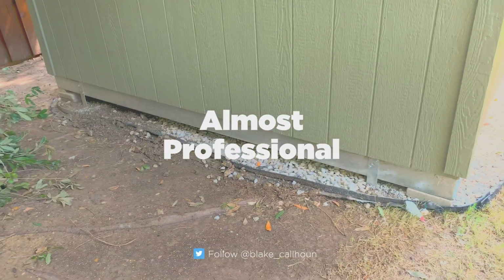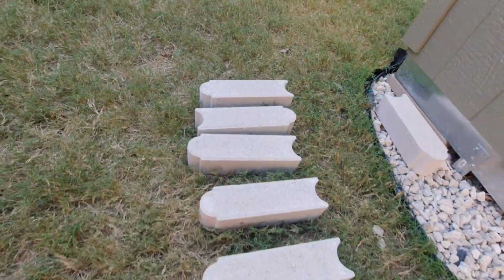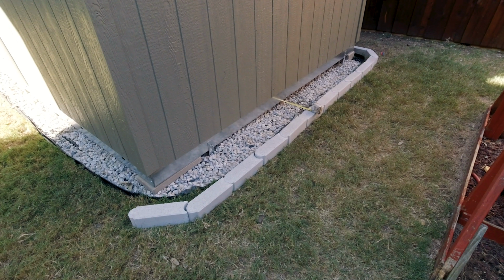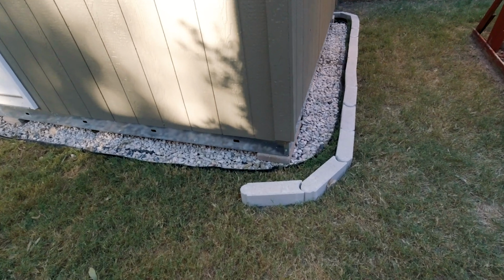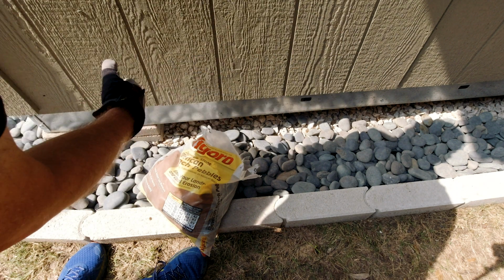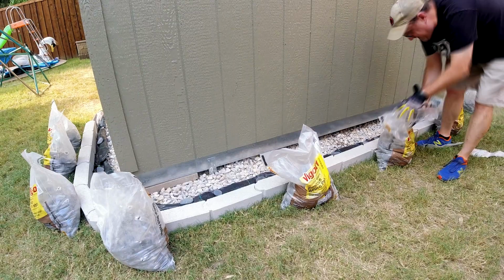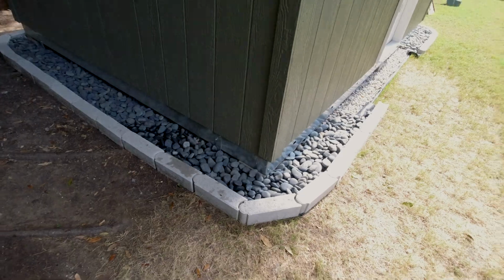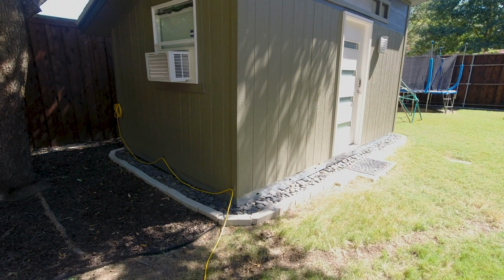Building a TUFF SHED Home Studio | Part 5: Landscaping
PART 5 of a multi-part series on how I built a Tuff Shed in my backyard to use as a home studio for YouTube, podcasting and more.

This episode looks at how I did DIY rock landscaping around the shed.

Bluetti AC200P Solar Generator (newer version) (Amazon)
Bluetti AC50S Solar Generator (newer version) (Amazon)
26" Craftsman Tool Cabinet (similar option)
Renogy 175W Flexible Solar Panels (Amazon)
Rockpals Foldable 100W Solar Panel (similar to TP solar) (Amazon)
Exterior Solar Panel (MC4) Connector Box (Amazon)
Exterior RV Plug Inlet (Amazon)
20' Solar Cable 10AWG (Amazon)
Extreme Outdoor Velcro Strips (Amazon)

▶︎ CHAPTERS:
0:00 Intro
0:16 Gravel pad backstory
0:51 The landscape design
3:38 Edging measurements
6:19 Front steps design
7:35 Laying down the river rock
10:33 More river rock
11:23 Tree root issue
12:13 Even more rock
12:54 Before & after
13:26 Final landscaping look

▶︎ MY YOUTUBE GEAR:
Mirrorless camera
Cinema camera
Action camera
Camera Mount Mic
Shotgun Mic
Podcasting Mic
Portable LED